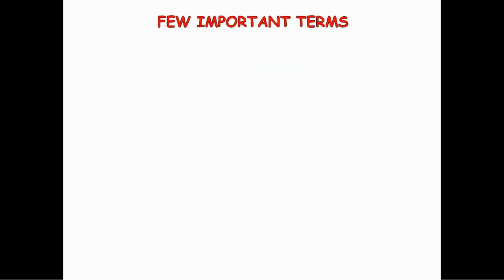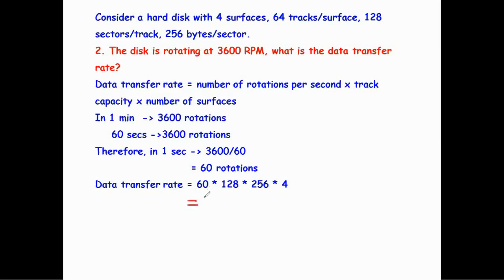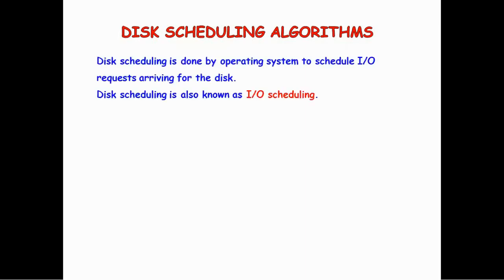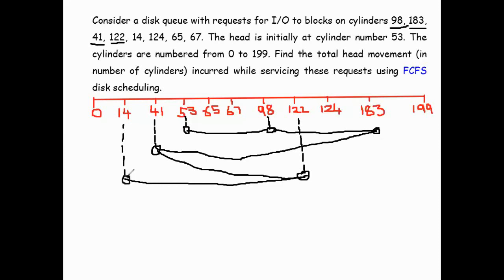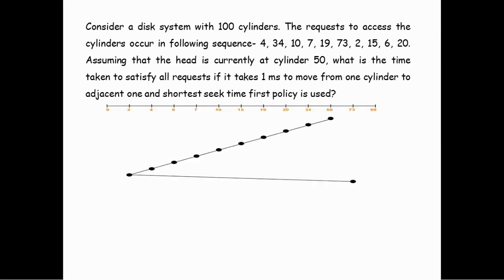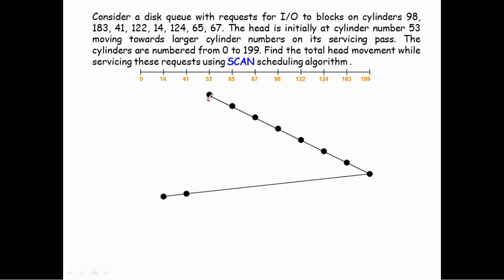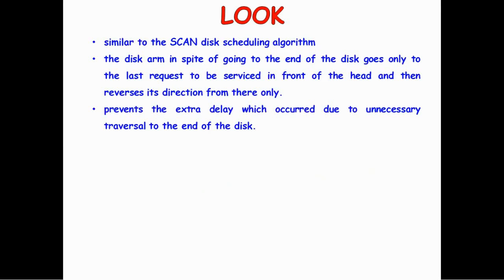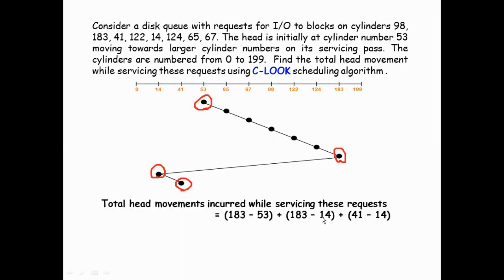OPERATING SYSTEM - A Step into Problem Solving for NET/SET - FDP DAY5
FDP DAY5 VIDEO
Problems & Solutions for calculating disk access time, disk capacity, etc.,
Disk Scheduling Algorithms FCFS, SSTF, SCAN, CSCAN,LOOK & CLOOK